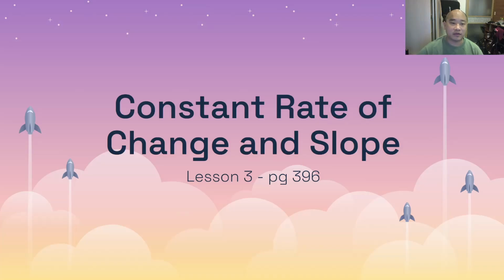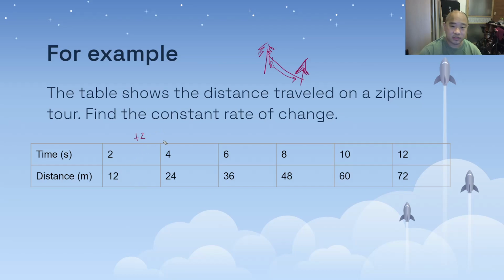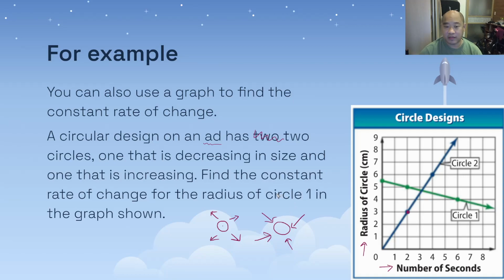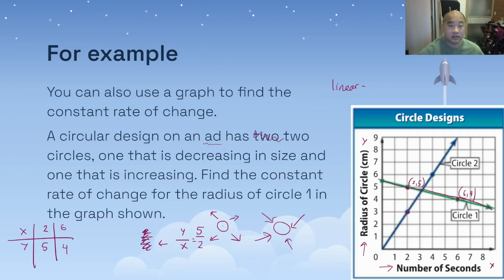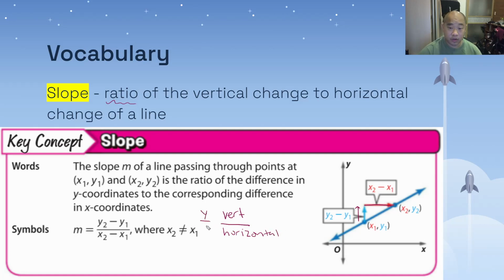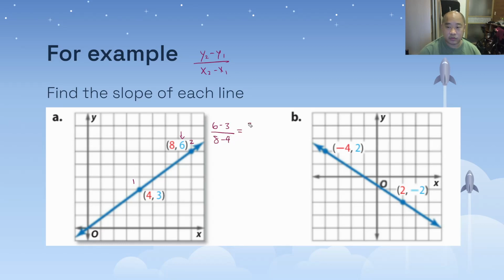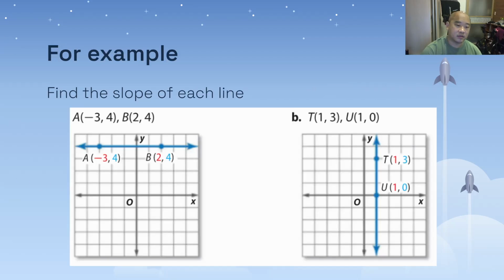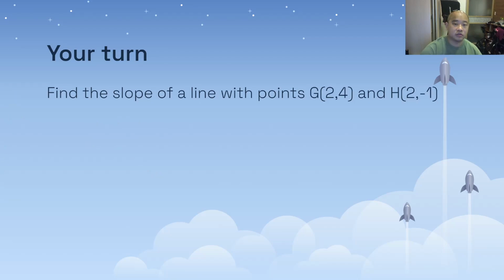Pre-Alg U6L3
Constant Rate of Change and Slope